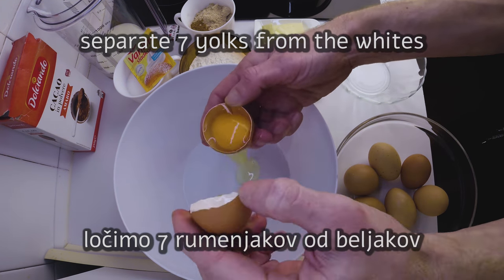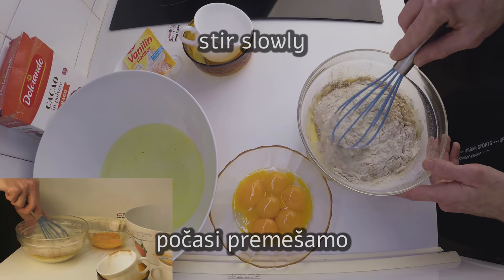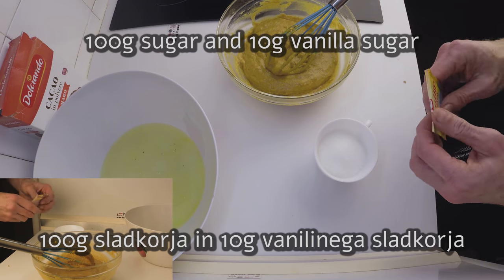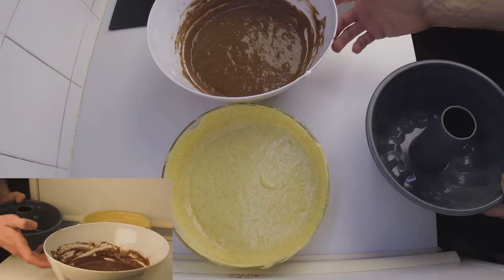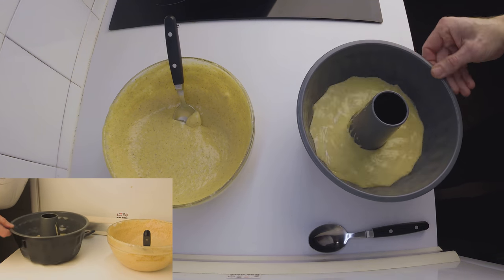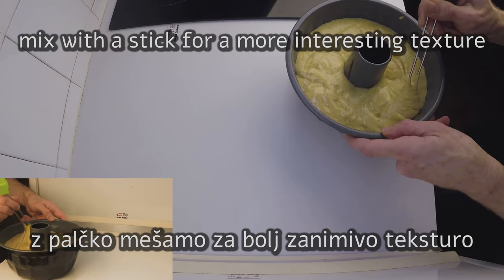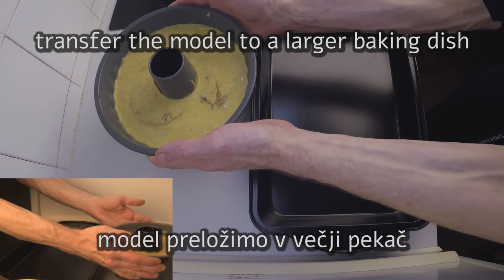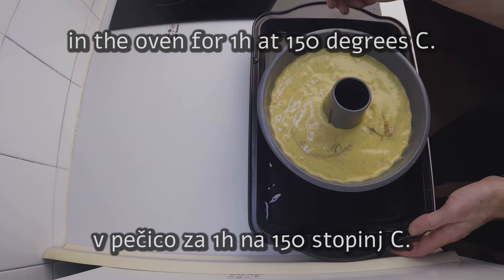Marble Cake Recipe Art in Oven 👌😍👍 By: Snicel69 - marmorni kolač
00:00 Marble cake recipe in oven 👌😍👍 By: Snicel69 - marmorni kolač YouTube
00:28 Recipe Marble Cake By: Snicel69 YouTube
00:35 How to Make a Marble Cake
05:16 marble cake recipe in oven
05:50 Decorate with sugar powder
06:12 Slice Marble Cake YouTube
07:01 End - marmorni kolač lamasa art

Eng.
7             eggs
150g      milk
70g        butter
110g      flour
50g        almond flour
100g     sugar
10g       vanilla sugar
              cocoa powder

A marble cake is a cake with a streaked or mottled appearance (like marble) achieved by very lightly blending light and dark batter. It can be a mixture of vanilla and chocolate cake, in which case it is mainly vanilla, with streaks of chocolate. Other possibilities are strawberry or other fruit flavors, or (particularly in marbled coffee cakes) cinnamon or other spices.
Slices of marble cake hot videos
One of the first print references to marble cake appears in Malinda Russell's "Domestic Cook Book" (1866). One popular variation of this recipe during Victorian times was “Harlequin cake,” which was baked with checkerboard patterns. Early recipes used molasses and spices to achieve the dark-colored batter.
Marble cake recipe in oven 👌😍👍 By: Snicel69

Recipe Art YouTube lamasa art hot videos